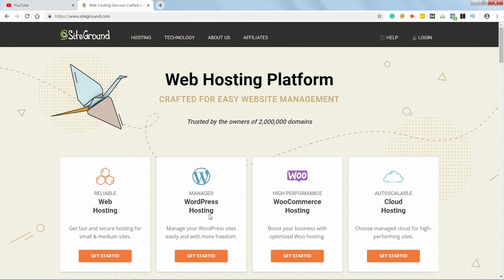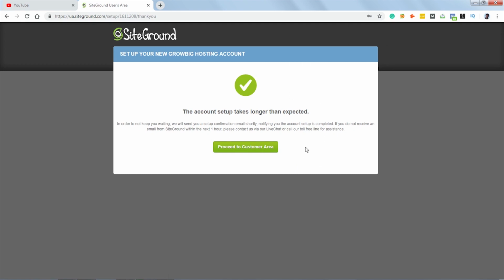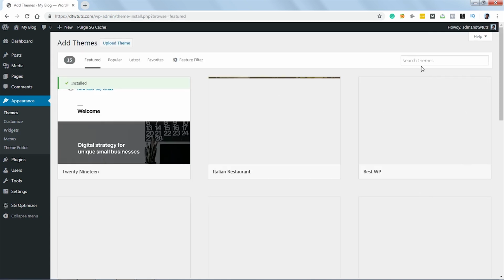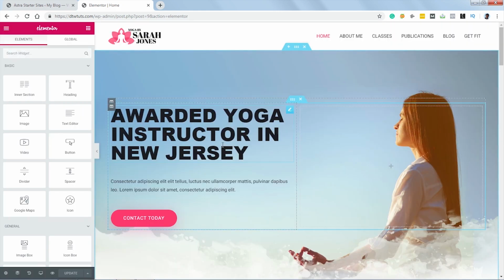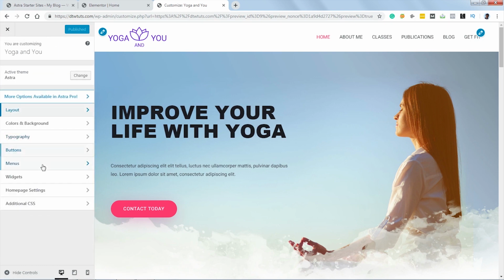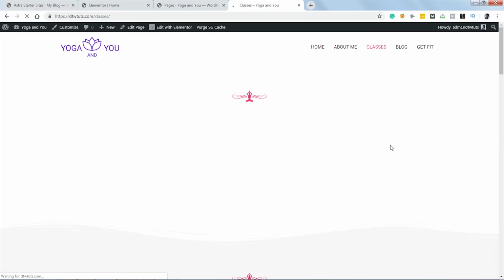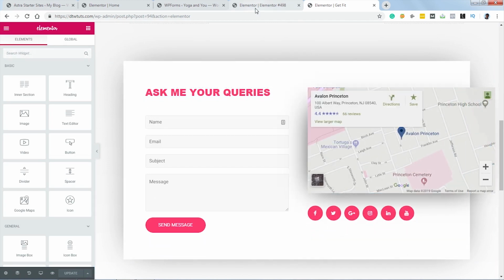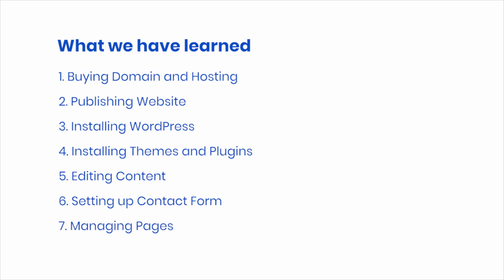How to make a website without coding - In 20 minutes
In this video, you will learn how to make a website in wordpress without any coding knowledge.

Buy Domain and Hosting: 0:37
Install WordPress: 3:46
Install Themes and Plugins: 7:31
Edit Content: 10:40
Contact form settings: 15:04
Manage pages: 16:37

We are going to build this website in the following steps.

1: Pick a domian and hosting for your website.

Domain: Is the name of your website.
Hosting: Is the space where your files will be stored.

To get a domain and hosting you need to go and choose managed wordpress hosting and then choose a plan.

Once you do that you will need to choose a domain name for your website. It can be anything like or .in, or .org, or .net etc.

Once you proceed from there you will get to know if the domain is available or not. If available :) just fill in your details including payment details and hit Pay Now.

2: Install WordPress

Once your purchase is successful you will see a WordPress installation wizard, just choose Stat a new Website and create your WordPress login details by entering an email, username and password. This same details will be used for logging into your WordPress dashboard.

Once the installation is finished your website will be live.

To go to the WordPress Dashboard just type it will take you to the dashboard login page enter your login details to visit the dashboard.

This the place from where you can control your website from.

3: Install Themes and Plugins

Now to install a new theme go to Appearance ➡️ Themes and click Add New. Search for "Astra" theme and install it.

Now install a plugin called "Astra Starter Sites" this has many pre-designed templates which makes website creation much easier. To install a plugin go to Plugins ➡️ Add New and search.

Once the plugin is installed, choose the page builder we are going to use, choose Elementor, it's a powerful page builder which will allow you to create any type of website with simple drag and drop feature for free.

Now choose a template that you like and just click Import site, it will install the required plugins with the dummy data.

4: Edit Content

To edit the dummy content just go to the page and click on "Edit with Elementor" and start editing.

Now to edit the header (logo and menu etc. ) and footer you have to use the WordPress customizer, to go there click on the "Customize" button at the top. You can edit the content by either clicking on the blue pencil icons or from the left panel.

5: Contact Form settings

When you create a website you want to have a contact form from where your visitors can contact you.

6: Managing pages (add/delete)

Now to manage your pages go to Pages from the dashboard. To delete any page just hover on the page and click trash.

To create a page simply click on the Add New button and start creating your own page with Elementor's drag and drop feature.

Or you can use templates a pro tip- when you are following a particular theme or style just go the page style you want to use and save the entire page as a template and then import the template in the new page and edit the content.

This is as simple as that!

We have used free themes and plugins to build this simple website but if you want to create more complex websites I highly recommend using the pro version.

You can use the following links-